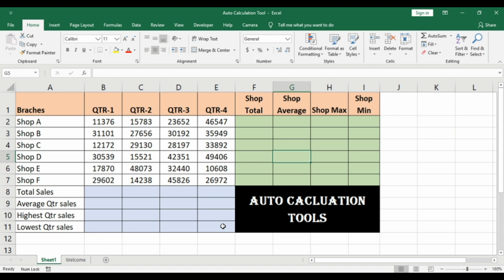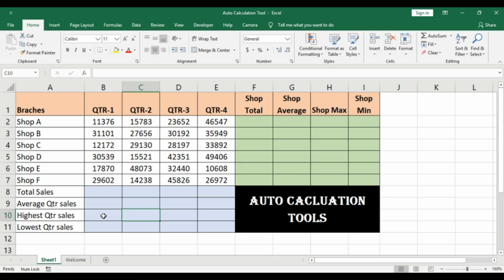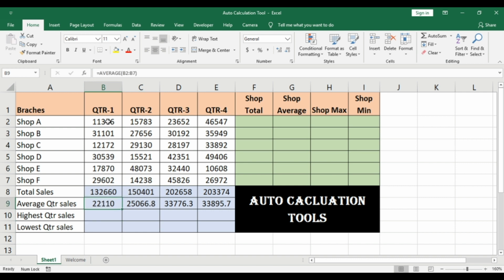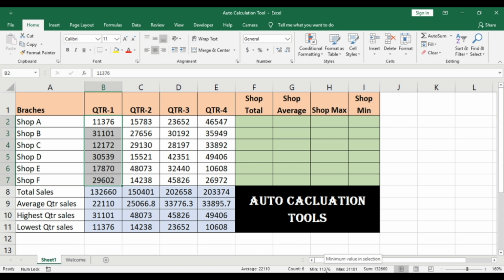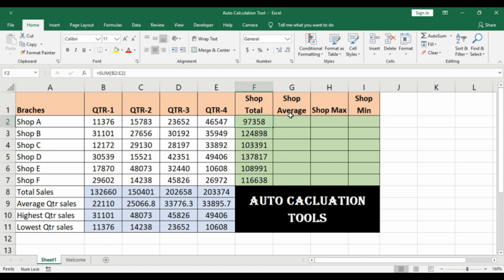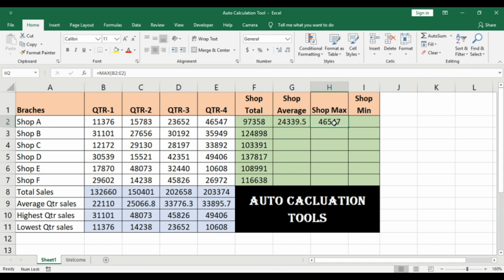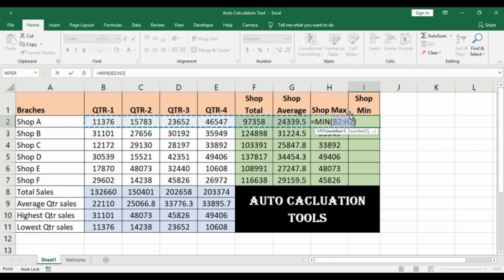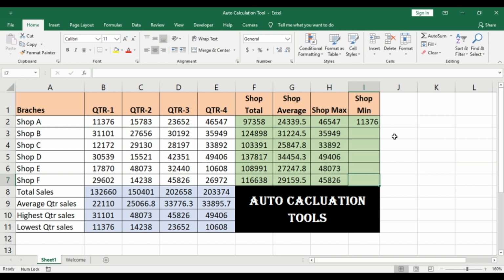Auto Calculation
Auto Calculation is very helpful tool to accomplish your task in no time. It is basically a group of Excel function. This helps user to do auto calculation in a quick manner. You can do auto sum, auto average, auto min, auto max. We have mentioned some shortcut ways to make your task easier in the video.